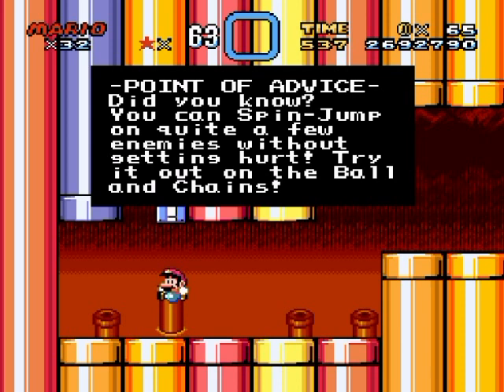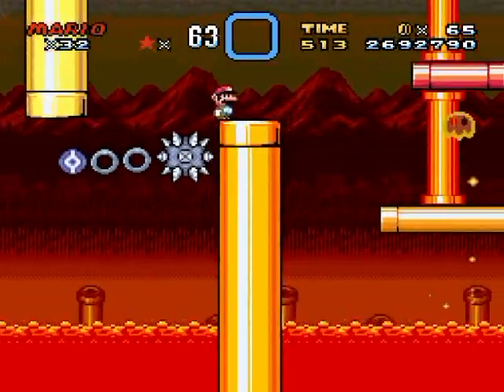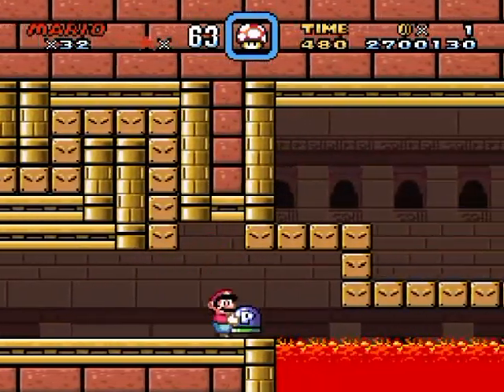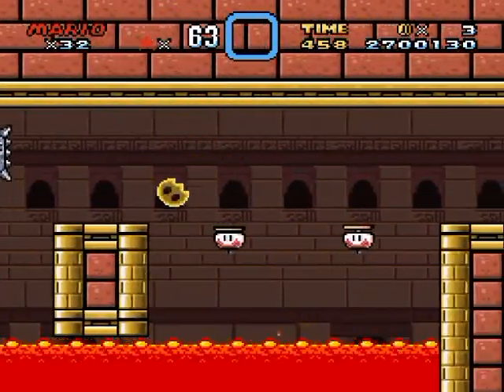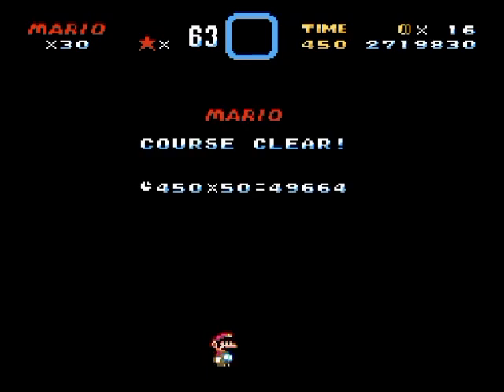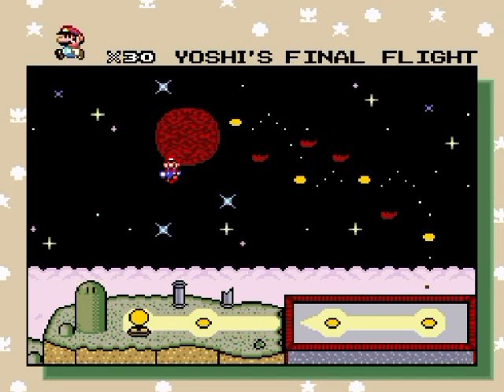The Second Reality Project Reloaded Walkthrough Part 30: Pleasant Break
After the last few levels, a difficulty decrease is a nice break from the stress the other levels put you through! Granted it's still difficult, namely the second half, but not nearly the nail-biting difficulty we have been through.

Time Stamps:
0:00 Pipeline Planet